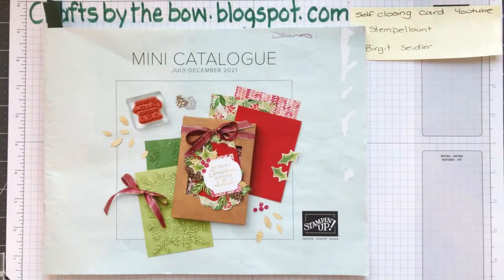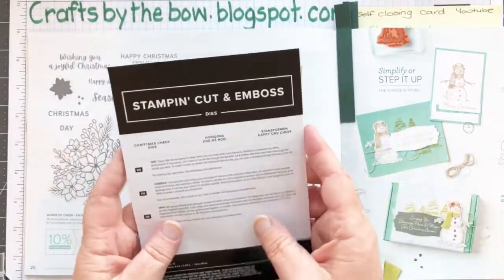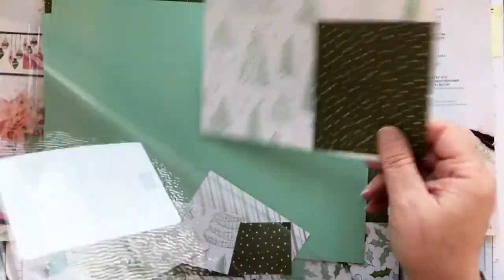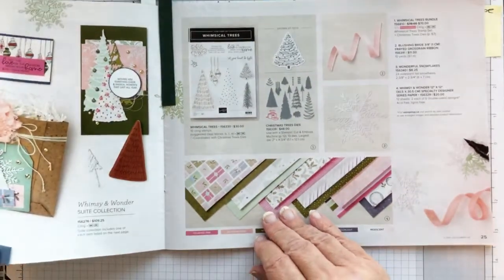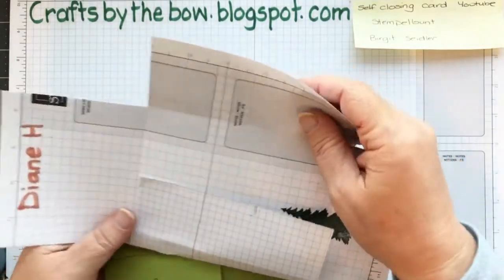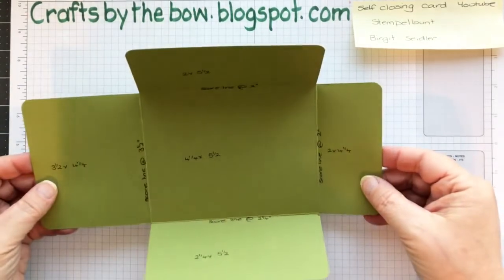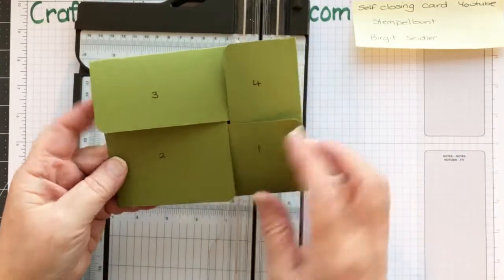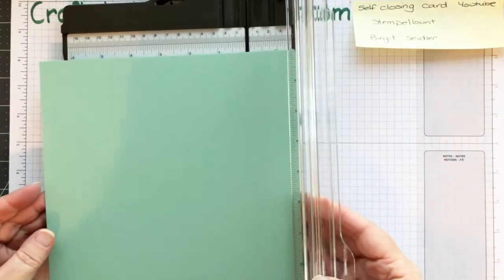FB live October 26 2021 Self closing card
Hello and welcome to the replay of tonights Facebook live. I was challenged to make a card that was new to me and I found this great card on YouTube made by Birgit Seidler (Stempelbunt) in Germany. The video is in German and all sizes in cm using European card sizes. I changed the measurements to fit our North American 81/2 x 11" card stock and to ensure that it fitted into a normal envelope.

I hope that you give the card a try - it is definitely a fun one and new to me!!

Happy crafting
Diane
xxx